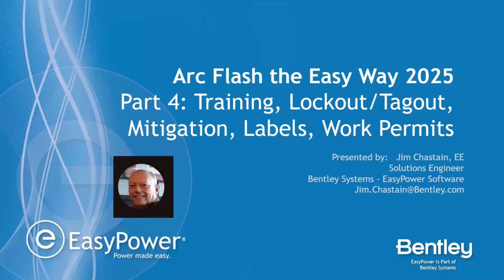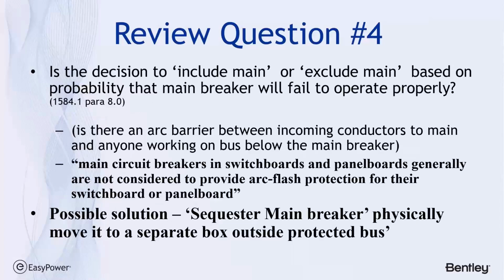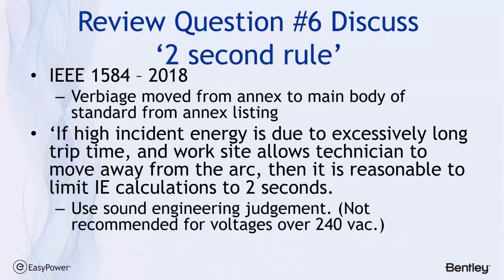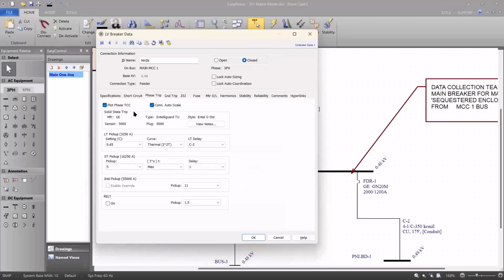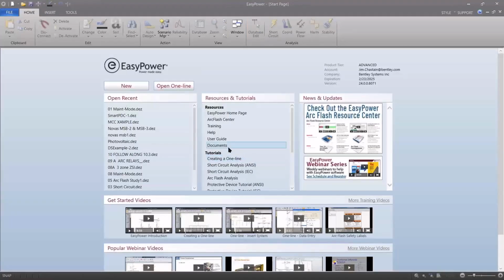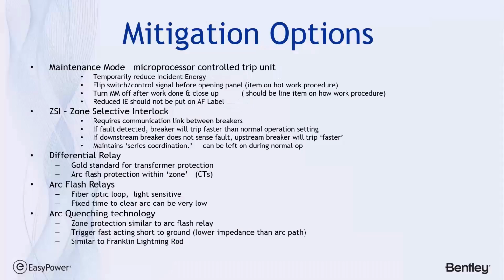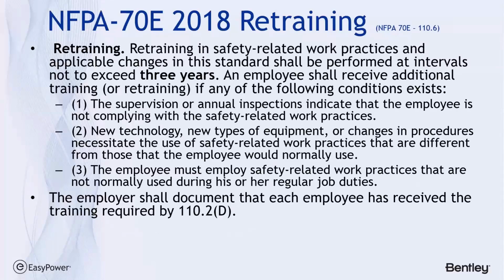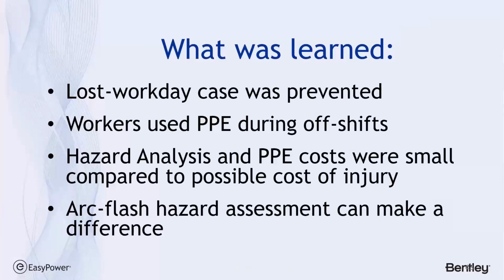Arc Flash the Easy Way - Part 4: Reports, Labels and Project Recommendations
This last installment in the Arc Flash Risk Assessment series will highlight the EasyPower features that facilitate compliance with the requirements of NFPA-70E. Included in the presentation is the ability to print and export reports, customize the report layout, customize label content, and print labels. In addition, the EasyPower label editor permits the use of QR codes to extend the information available to anyone able to scan the equipment label.